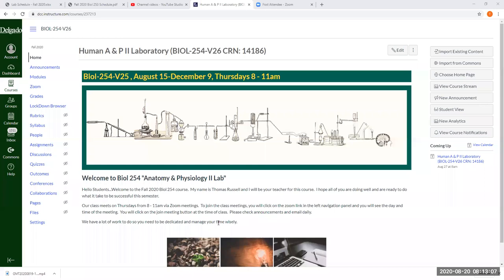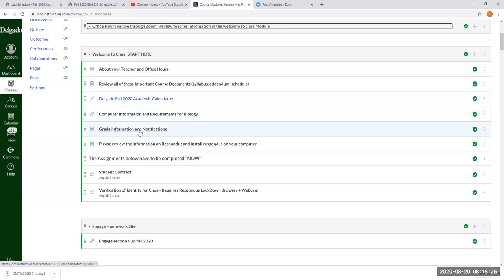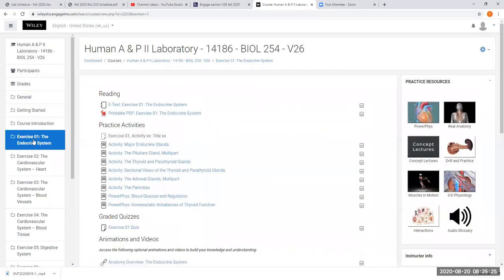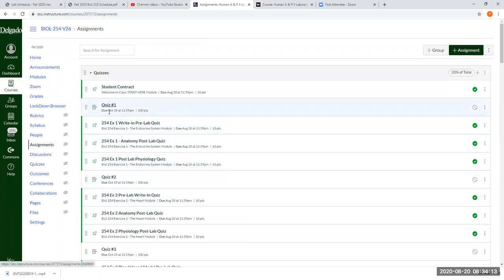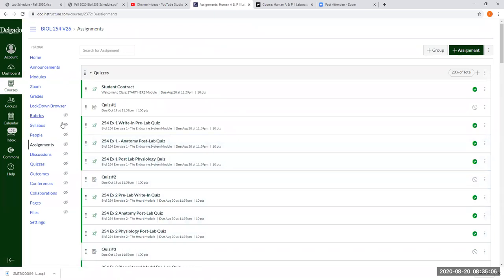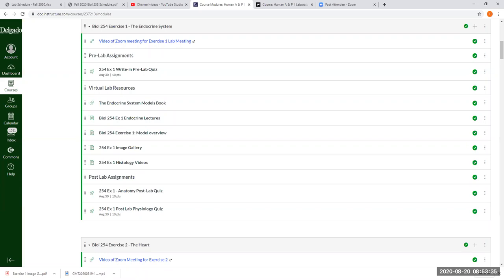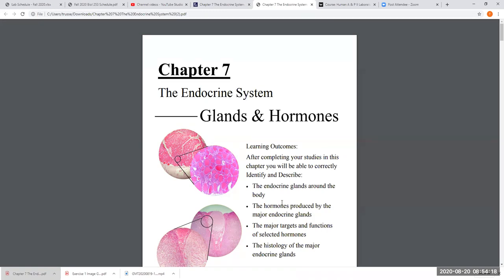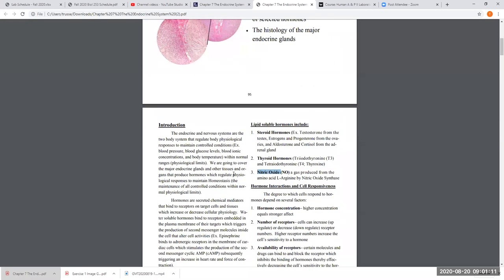Biol 254 Exercise 1 The Endocrine System Zoom Video